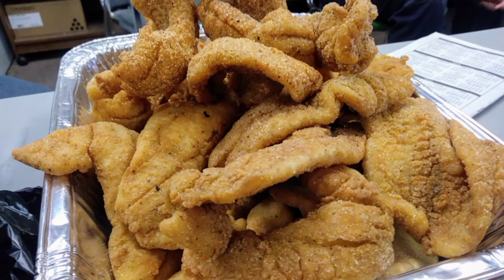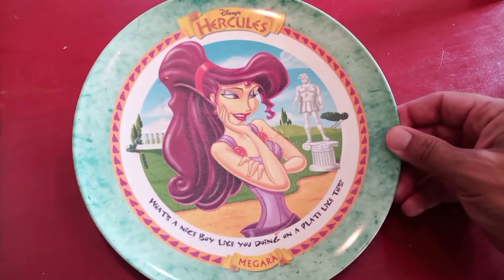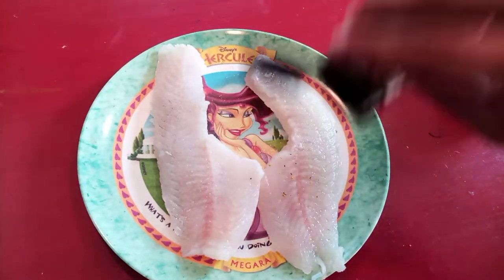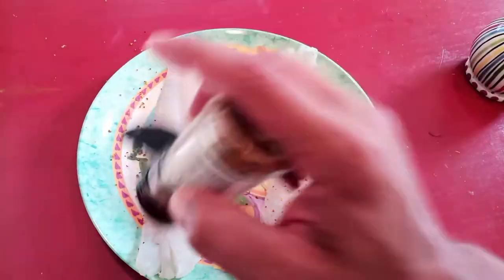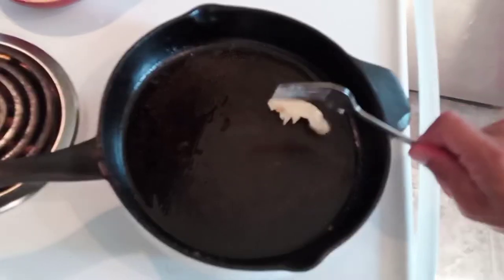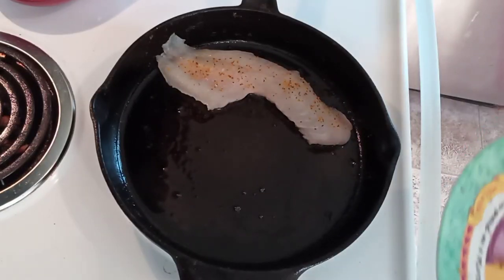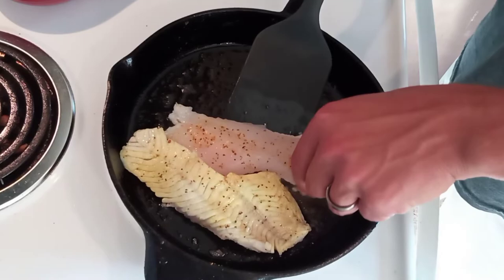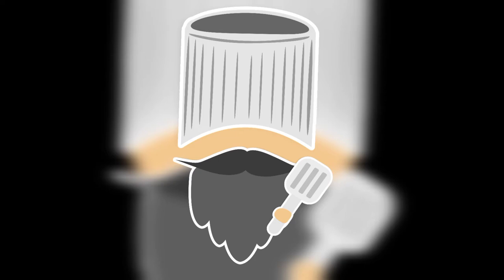Delicious Fish Without the Deep Fryer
Large mouth bass fillets, salt and lemon pepper seasoning, that's all you need to cook up some delicious Fish.

extra pics and behind the scene stuff gets dropped on my other social media; check it out.

Musician: LiQWYD